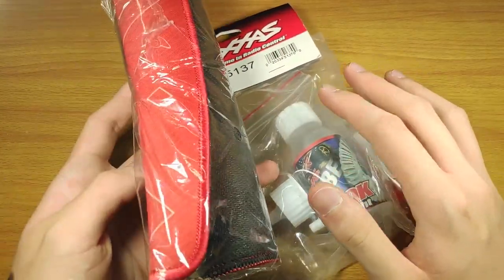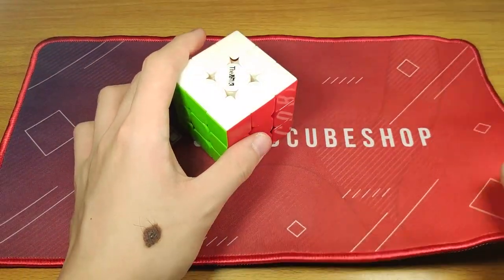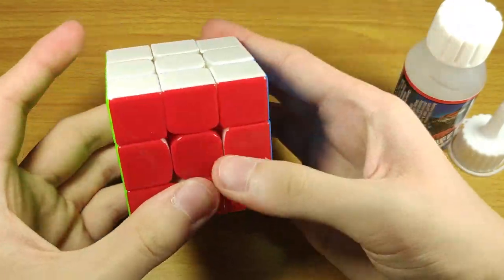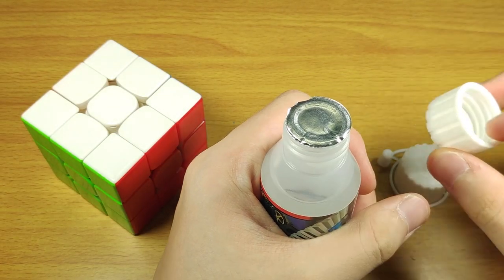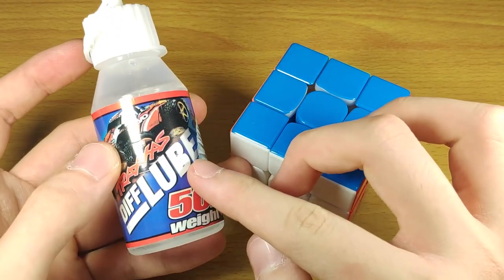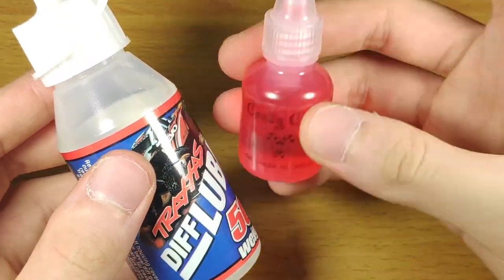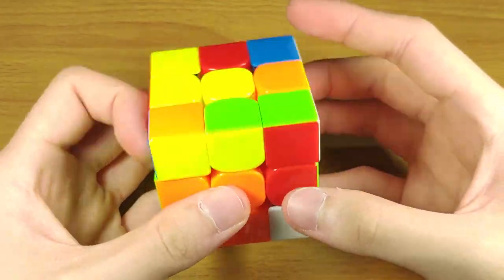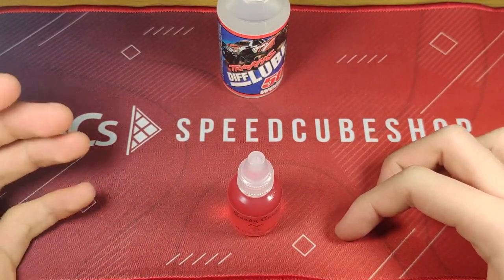Holiday-ish Unboxing From SpeedCubeShop || Candy Cane Lube, SCS Mini Mat & Traxxas 50k!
Merry Christmas and Happy Holidays everyone! 🎄

Since Christmas is here, why not unbox a package that is as close as to a red and white Christmas? Definitely using these lubes and mat soon!

Purchase these here!

1 million views and I'll actually take a sip of Candy Cane eggnog
Keep poppin' guys.